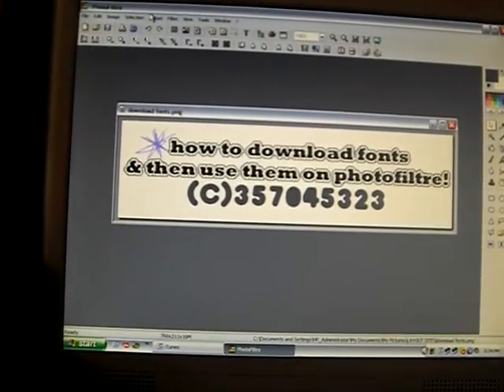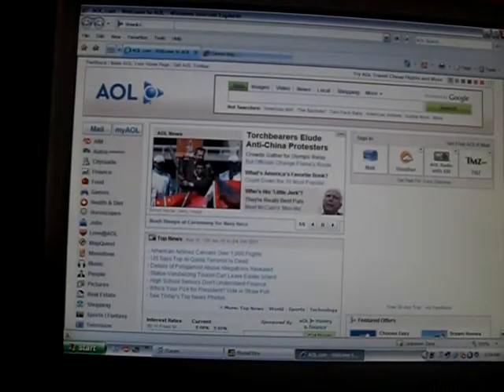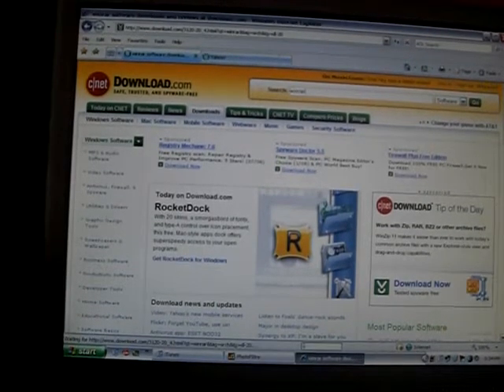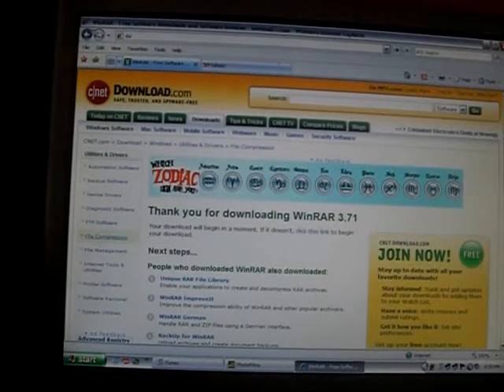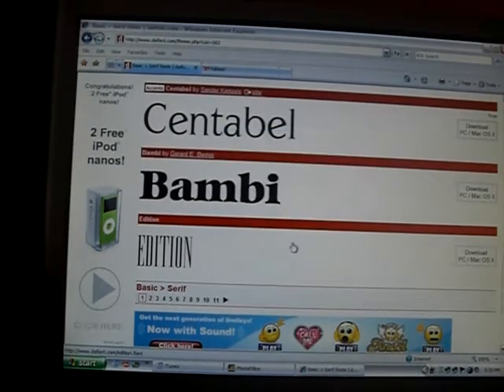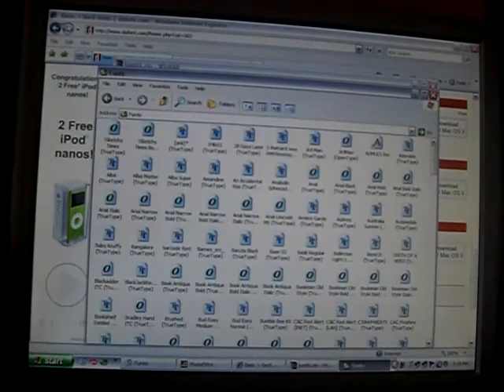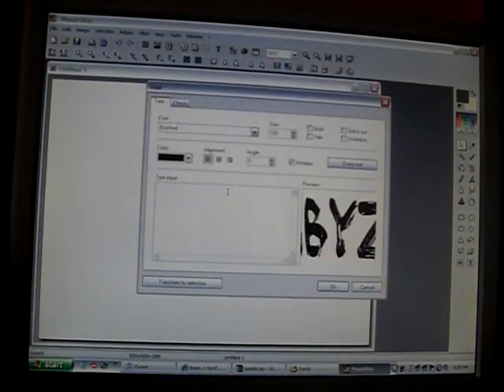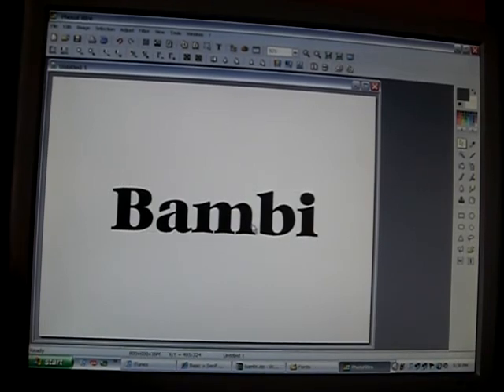How to Download a Font & Then Use it on Photofiltre